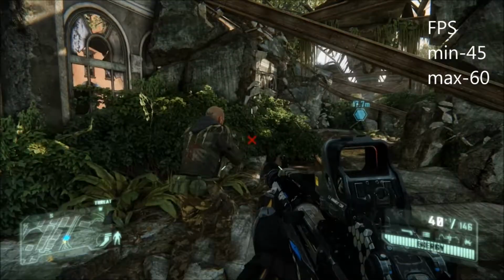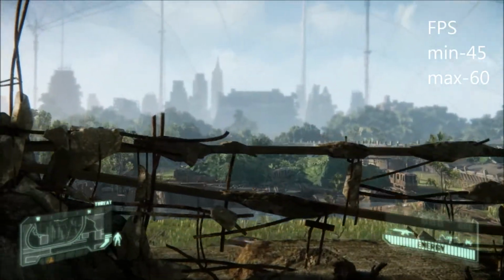Crysis 3 OC (with GeForce Experience) 1 of 2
Yes Haswell is here. Yes the new GTX 700 series is here. However, that doesn't mean you can't push what you have and squeeze as much performance out of your rig! Check out how I am dealing with the no cash blues! lol